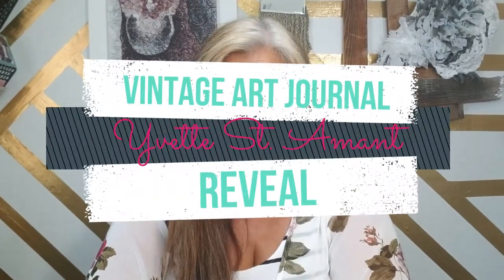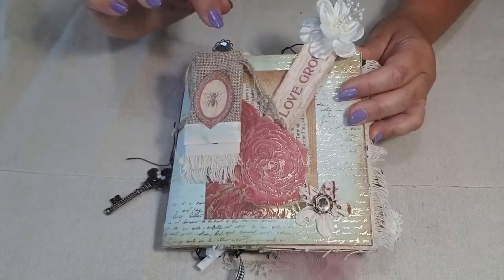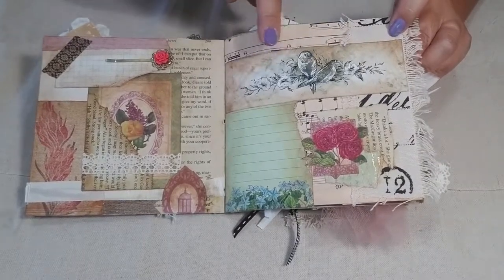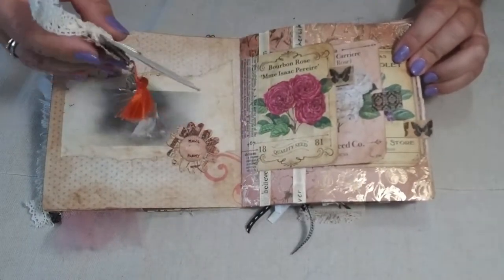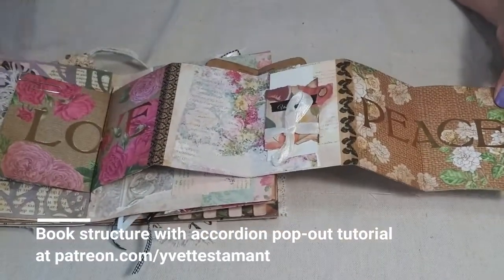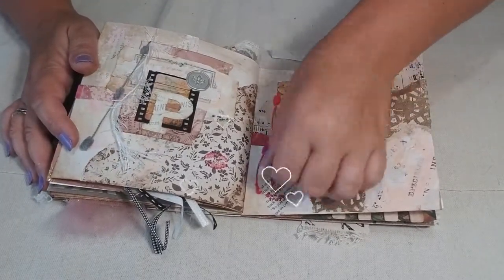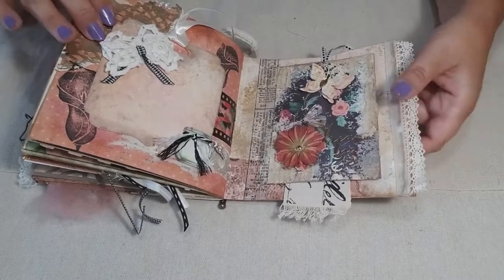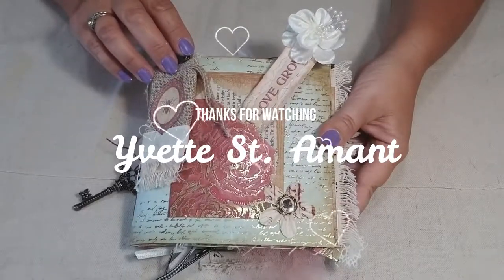Vintage Journal Flip Through with Yvette St. Amant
"THE BIG REVEAL"  I've finally completed my "Vintage Quarter Flat" art journal and I'm showing you all the yummy pages within.  If not, your not to late.  I have all the videos on how to develop a journal like this available for you, plus free downloads.